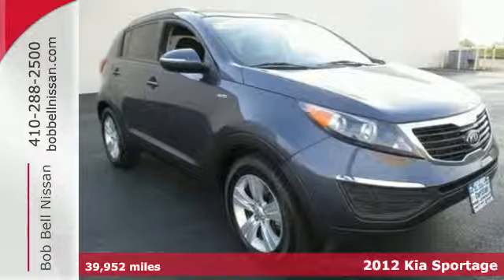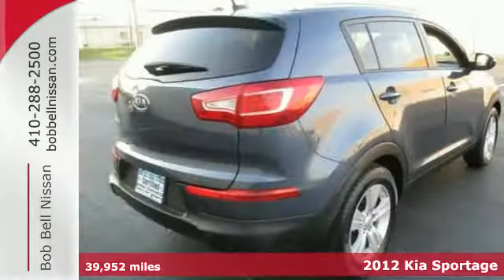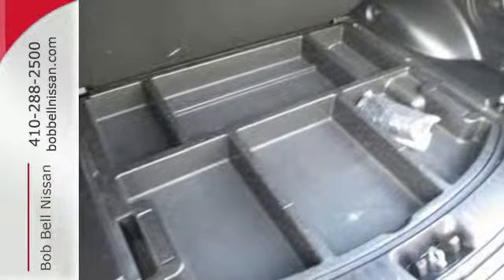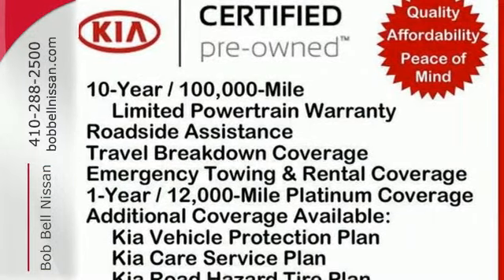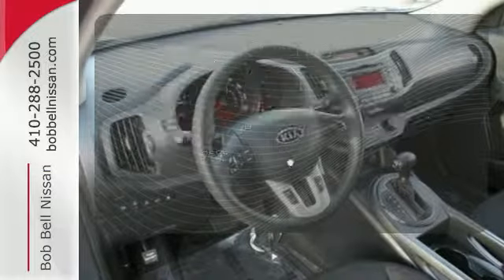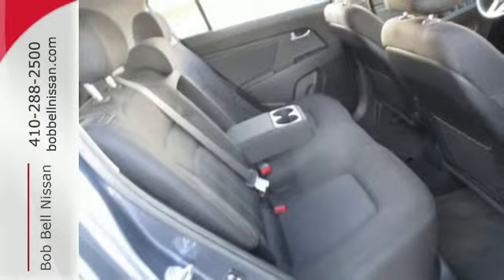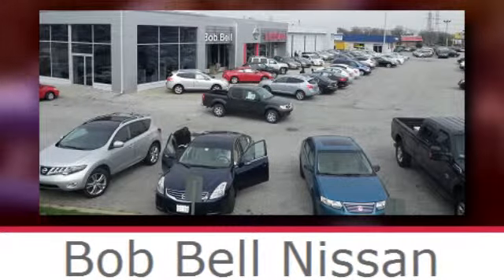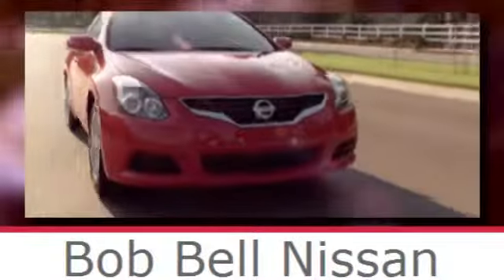2012 Kia Sportage Baltimore MD Dundalk, MD K55402A - SOLD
Year: 2012
Make: Kia
Model: Sportage
Trim: LX
Engine: 4 Cyl - 2.4L
Transmission: Automatic
Color: Twilight Blue
Interior: Alpine Gray w/Flat-Woven Cloth Seat Trim
Mileage: 39952
Stock #: K55402A
VIN: KNDPBCA25C7294274
New Arrival! -Bluetooth, Satellite Radio, All Wheel Drive, 4-Wheel Drive, and Keyless Entry- Don't forget you get Free Oil Changes, Tire Rotations, Engine Guarantee for Life and more! This 2012 Kia Sportage LX is Twilight Blue with a Alpine Gray W/Flat-Woven Cloth Seat Trim interior. This LX comes with great features including: Bluetooth, Satellite Radio, All Wheel Drive, 4-Wheel Drive, Keyless Entry, and Tire Pressure Monitors . Buy with confidence knowing Bob Bell Nissan has been exceeding customer expectations for many years and will always provide customers with a great value!

7900 Eastern Ave.

Address:
7900 Eastern Ave